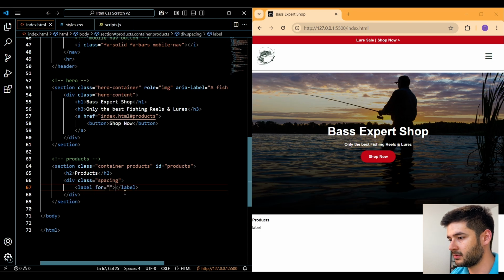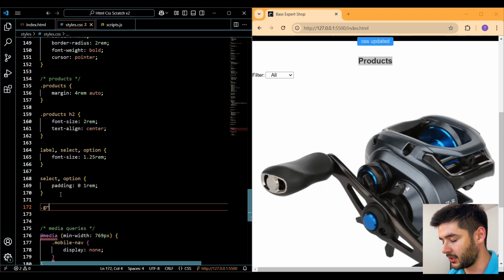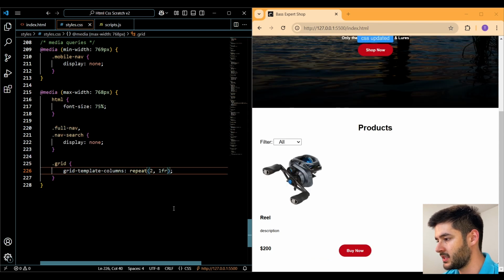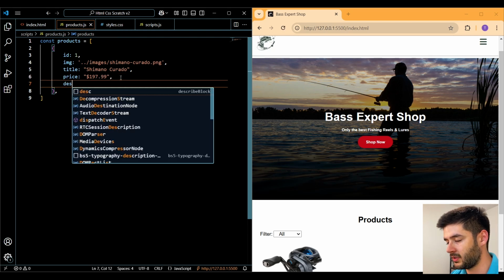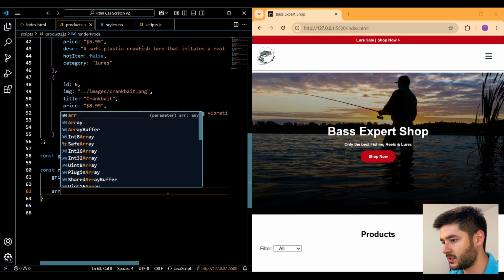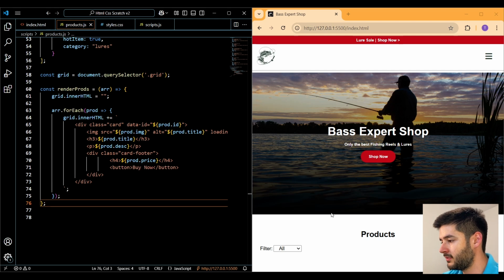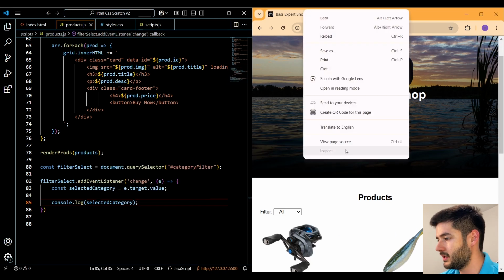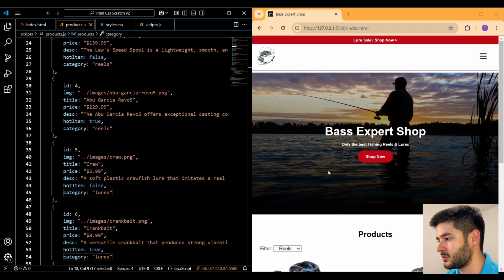Build Filterable Products Grid with HTML, CSS, & JavaScript | Beginner Tutorial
In this beginner-friendly tutorial, you'll learn how to build a dynamic, filterable products grid using HTML, CSS, and JavaScript! Perfect for e-commerce websites, portfolios, or personal projects, this guide will teach you how to create a responsive grid of products that can be filtered by categories, price, or any custom attribute you choose.

We’ll walk through every step, from structuring your HTML layout and styling with CSS to adding JavaScript functionality that makes the grid interactive. By the end of this tutorial, you'll have a fully working filterable product grid that’s easy to integrate into your own web projects!

💡 What you'll learn:

How to create a product grid layout with HTML & CSS
Adding interactivity with JavaScript to filter products
Making your grid responsive for different screen sizes
Customizing your filter system for categories, tags, and more
Best practices for building clean, scalable code